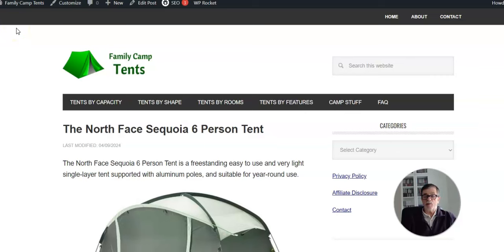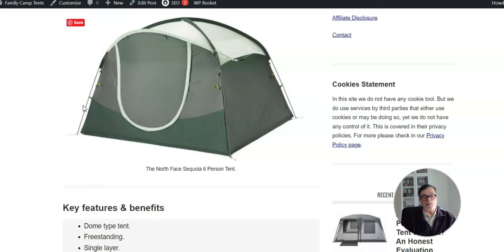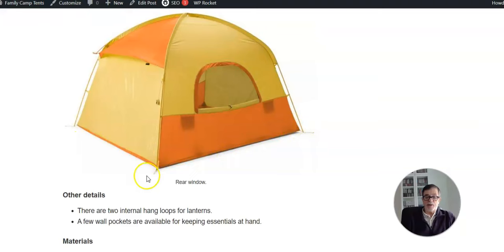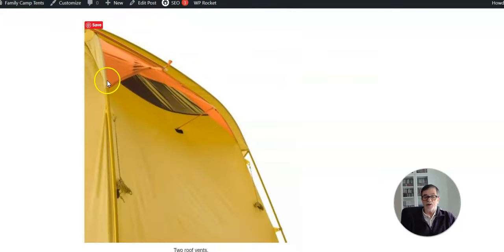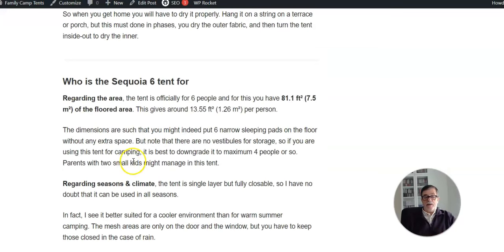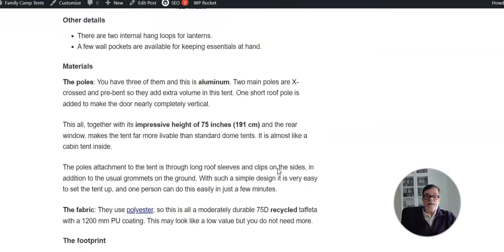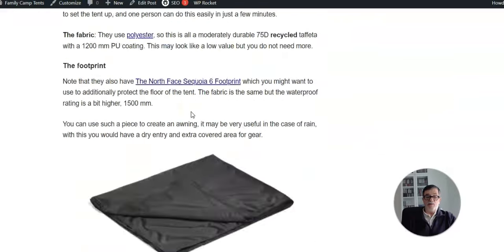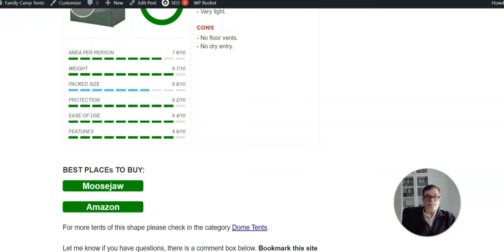The North Face Sequoia 6 Person Tent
The North Face Sequoia 6 Person Tent is a freestanding easy to use and very light single-layer tent supported with aluminum poles, and suitable for year-round use.